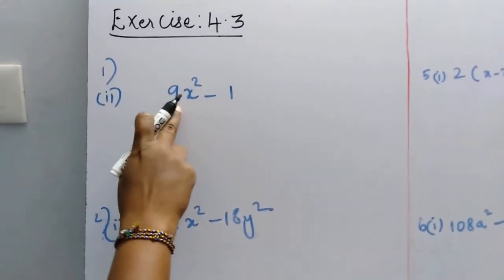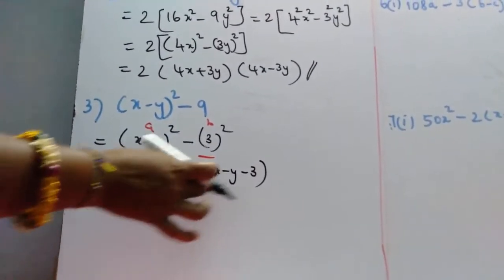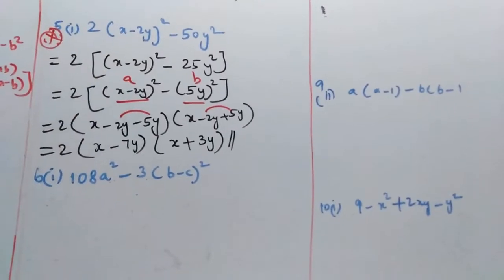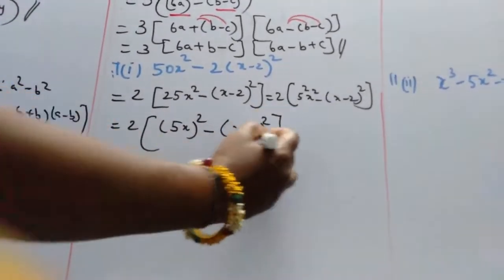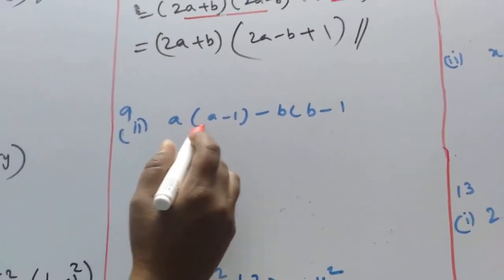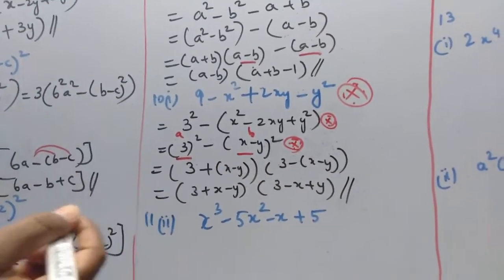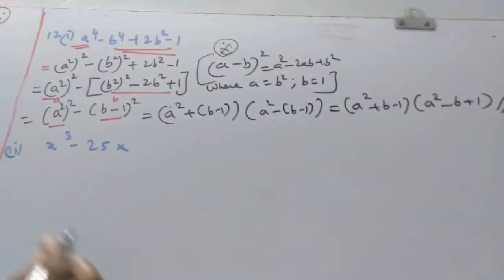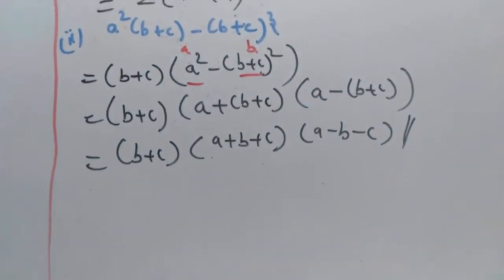9th ICSE MATHEMATICS Ch-4 Factorisation Ex:4.3(sum no. 1 to 13)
Book Author M L AGGARWAL ( Dear viewers  , find the mistake in question no.12(i) and send it. Let me check your Understanding)